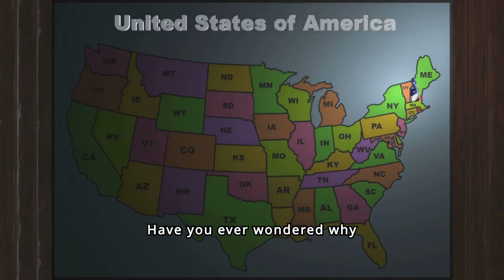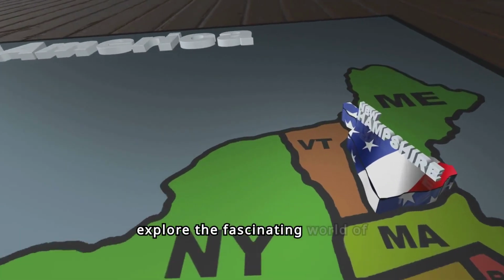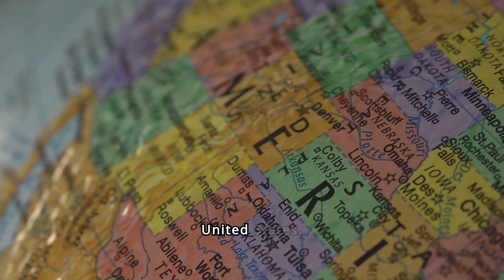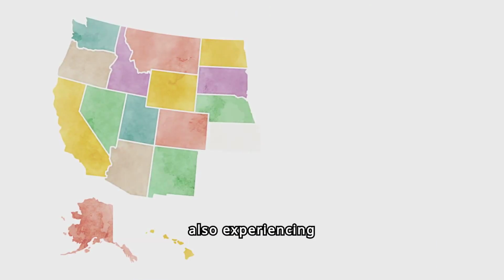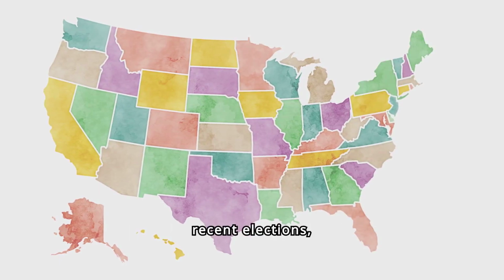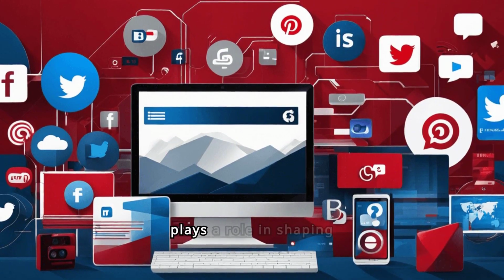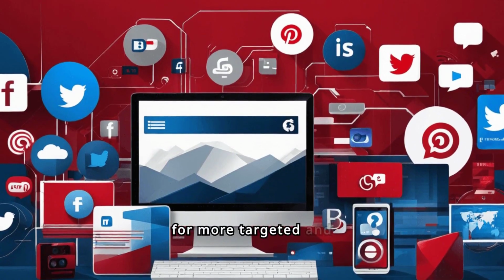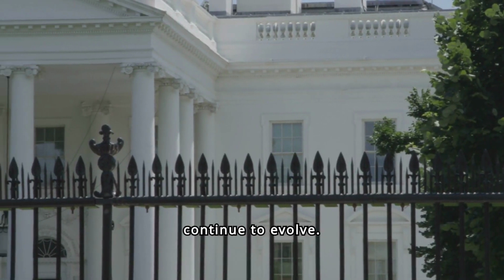Why Red States Are Turning Blue (and Blue States Are Turning Red)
Dive into the geographical divide of American politics with our latest video, "Red vs. Blue States: A Geographical Analysis of Voting Patterns." Discover why certain states consistently vote Republican or Democratic and explore the historical, cultural, and socio-economic factors that shape these voting behaviors. From the urban-rural divide to regional identities and evolving socio-economic trends, we break down the complex elements that influence the political landscape of the United States. Join us for an insightful and engaging journey through America's political map, and gain a deeper understanding of the forces driving voting patterns across the nation. Perfect for anyone interested in politics, geography, and the intricate dynamics of American society.